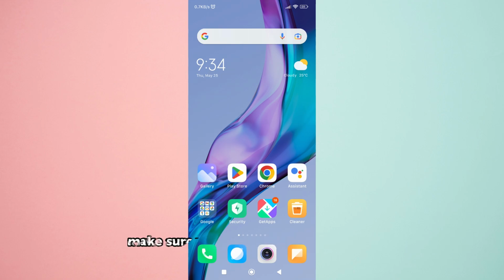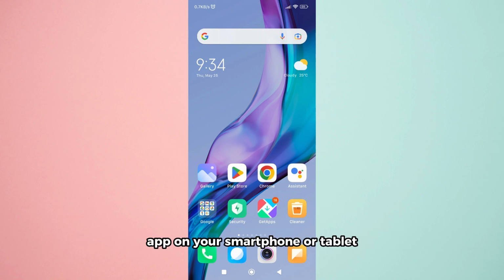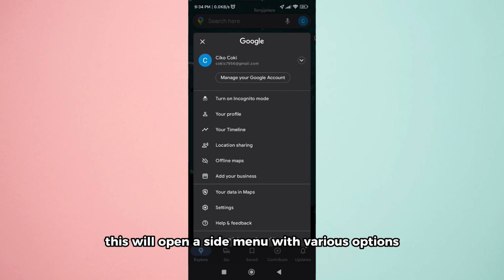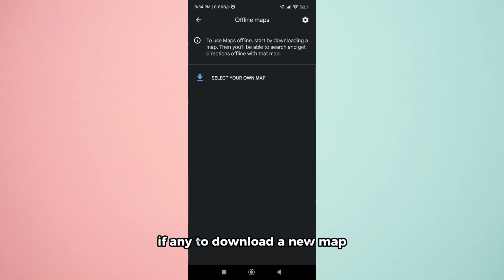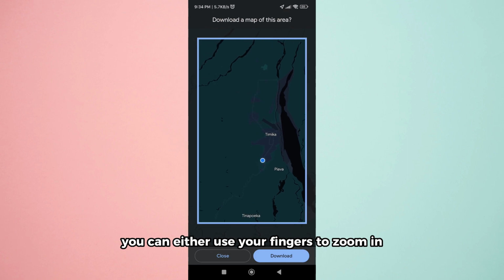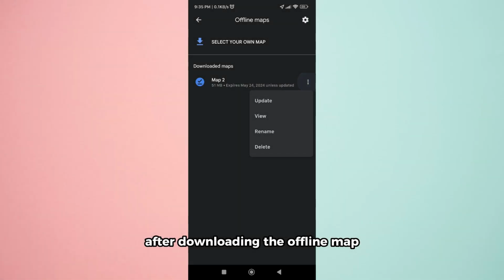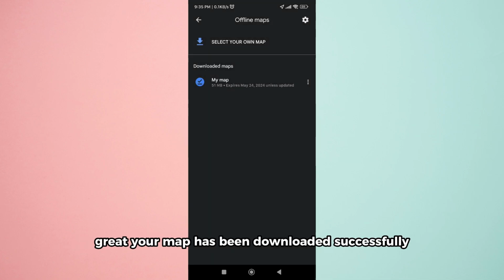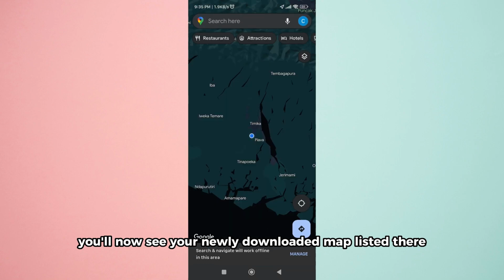How To Download Google Offline Map 2023 All Devices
In this informative video, we'll guide you through the process of downloading Google offline maps. Whether you're planning a trip to a remote location with limited internet access or simply want to conserve data on your mobile device, having offline maps can be a real game-changer. Join us as we show you the easy steps to download and access Google offline maps on your smartphone or tablet.

In this tutorial, you'll learn:

How to launch the Google Maps app on your device
Accessing the Offline Maps section within the app
Selecting and downloading the desired area for offline use
Customizing download settings and storage location
Waiting for the download to complete
Accessing and utilizing your offline maps when needed
Don't let a poor internet connection hinder your navigation and exploration. With Google offline maps, you'll have access to detailed maps, directions, and even points of interest without needing an active internet connection.

Whether you're a frequent traveler, an outdoor enthusiast, or simply want to be prepared for unexpected internet outages, this tutorial will equip you with the knowledge to download and use Google offline maps effectively.

If you have any questions or suggestions, please leave them in the comments section below. Happy traveling with your offline maps!